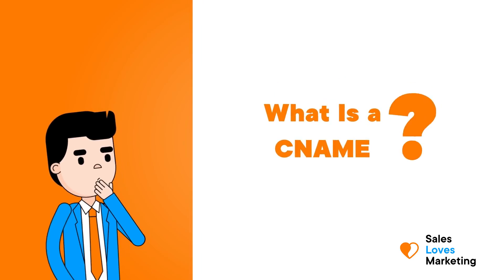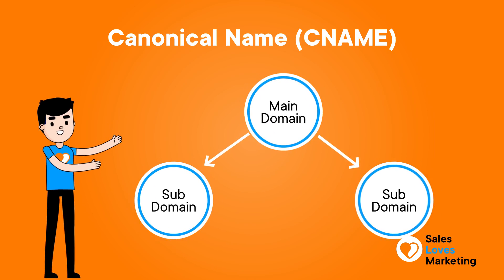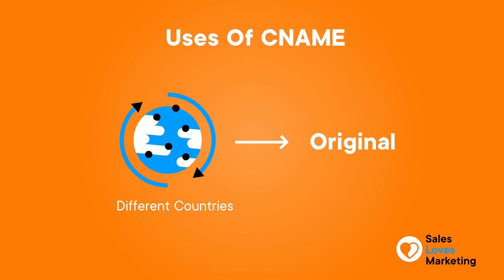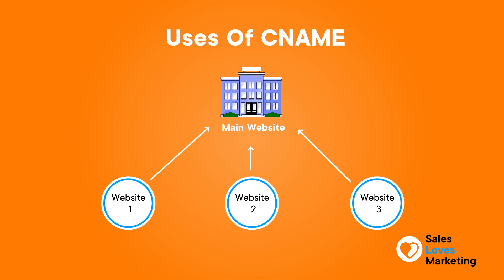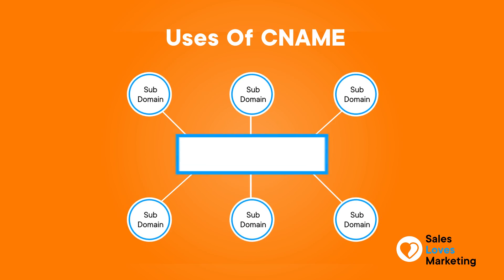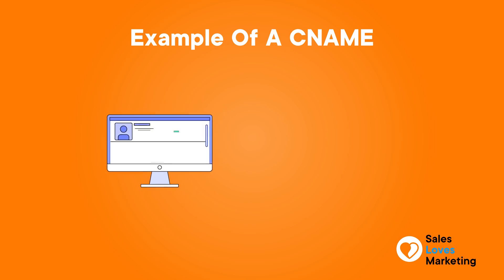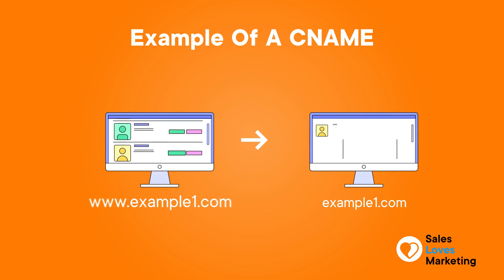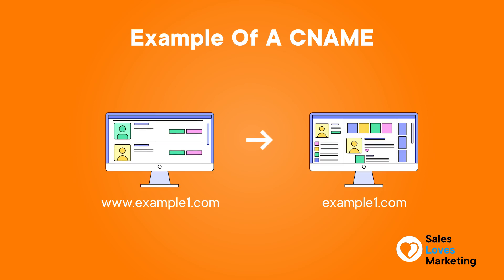What is a CNAME record in dns - When is it used and what is its purpose?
What is a CNAME record within the DNS?

CNAME or Canonical Name Record is a term utilized in the DNS (Domain Name System) to create an alias from one domain name to another.

A commonly seen example is the www subdomain which is provided as an alias to the original domain name - users accessing “ are redirected to the root domain (or DNS zone apex) “example2.com” thanks to the alias.